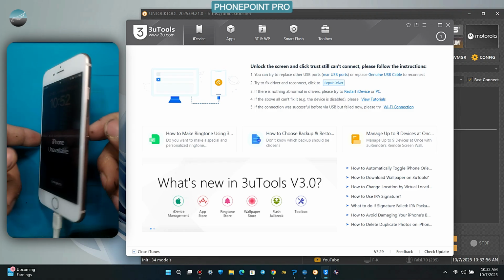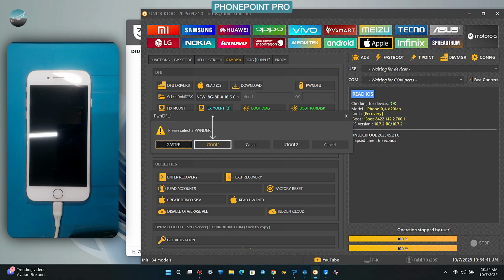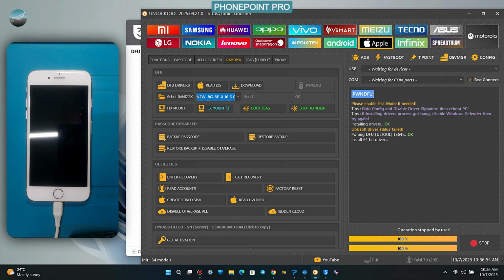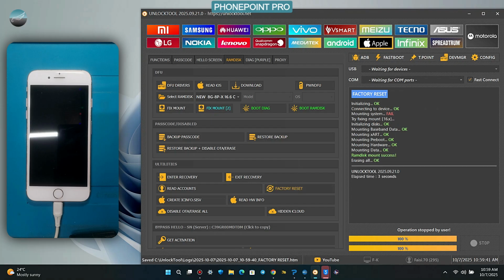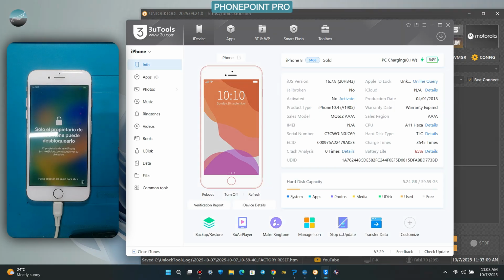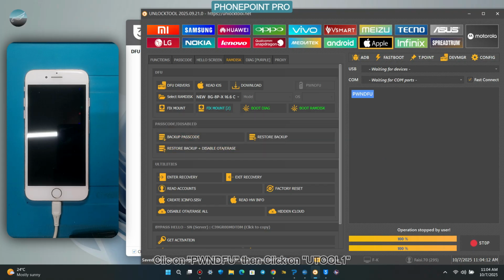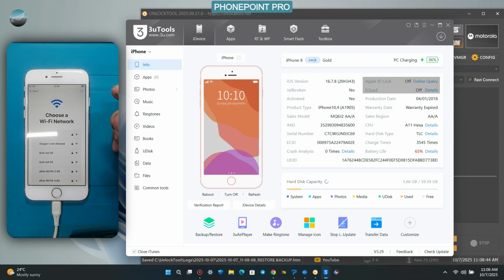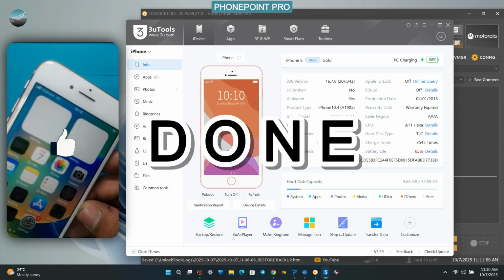iPhone 8 Disabled iCloud Bypass With Network | ios till 16.7.10 | 100% working method Unlock Tool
iPhone 8 Disabled iCloud Bypass With Network ios version till 16.7.10 supported with Unlock Tool By PhonePoint Pro.
In this video i am gonna show how to Bypass iPhone 8 Disabled With Network step by step. This method is working till ios version 16.7.10 if you have low version the process is same just you need to download the exact version Ramdisk.
Don't skip the Video watch full till end for clear Bypass.
This Video is only for Educational Purpose for those who are biggnner's or new in the feild. don't try to open stolen device to it at your own risk. we are not responsilbe for any happen.